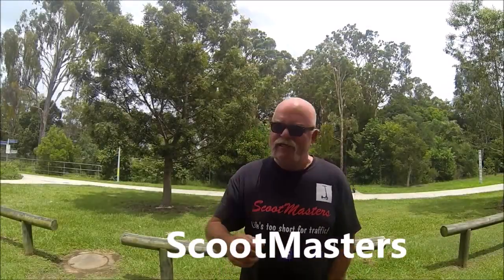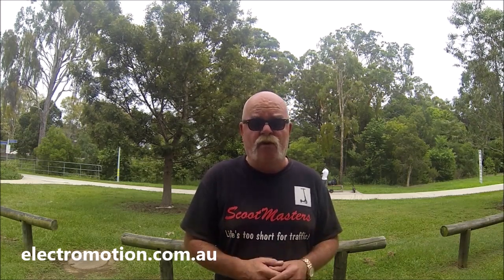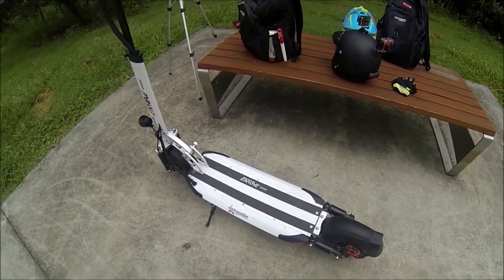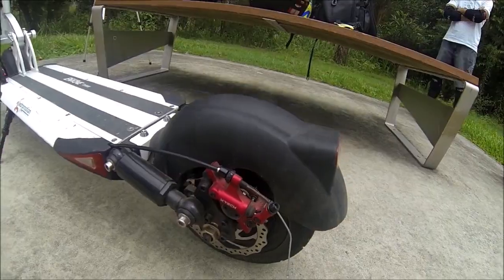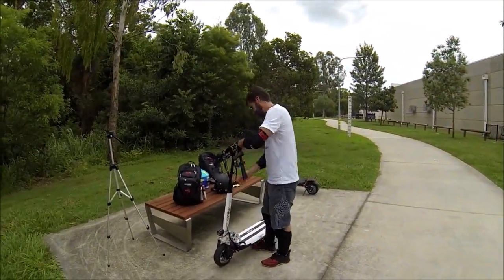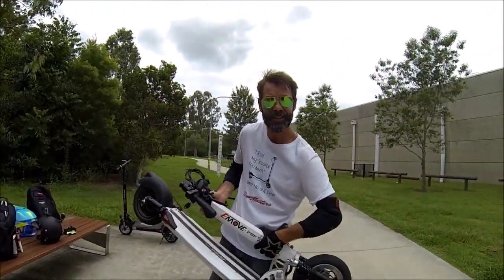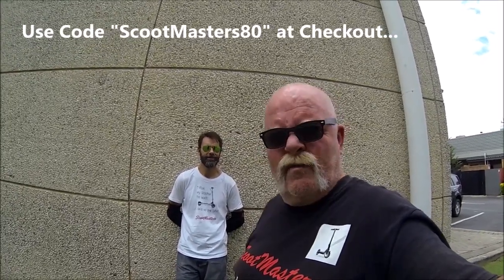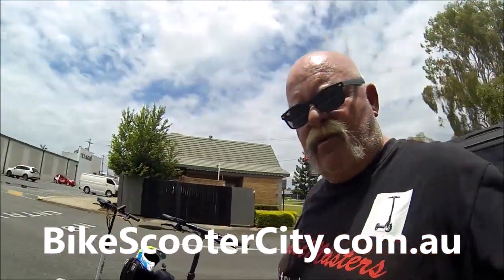LONG RANGE Emove cruiser review - AWESOME SCOOTER!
We take a ride on the Emove cruiser - GREAT scoot for sure...Worth every cent!!